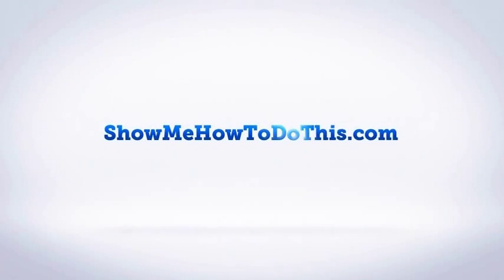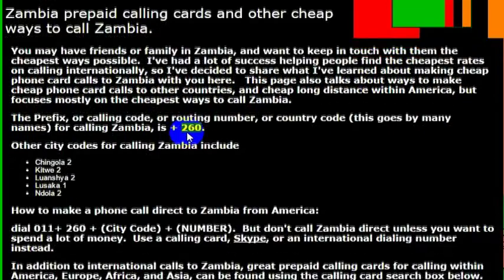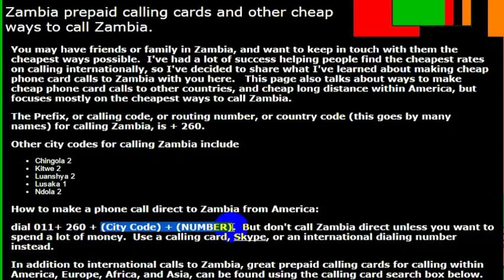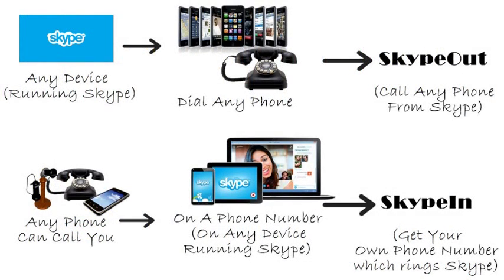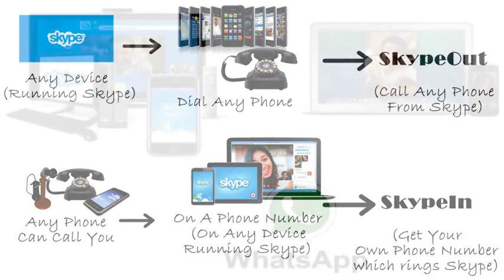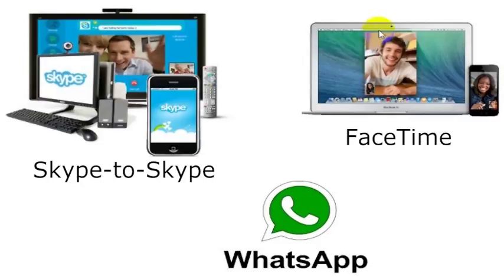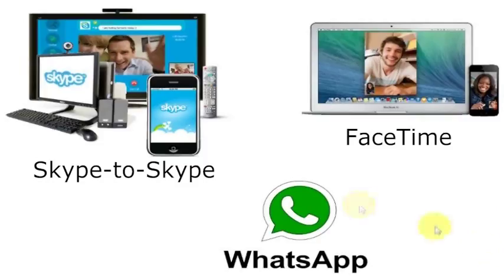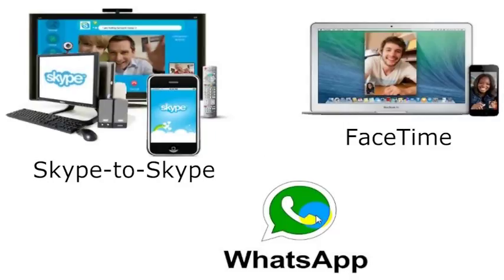How To Call Zambia From America (USA)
How to Call Zambia from anywhere in the United States